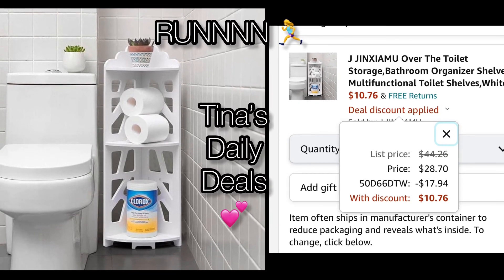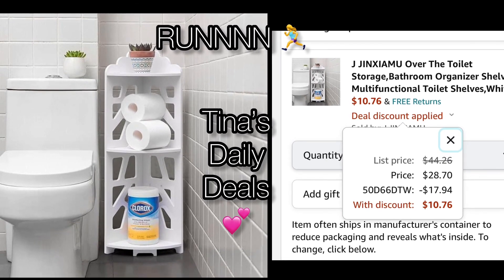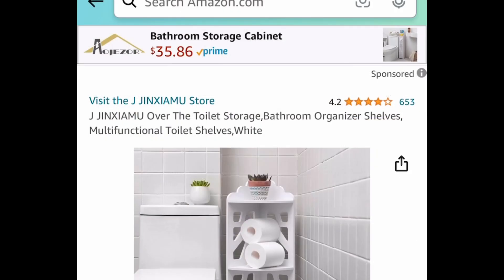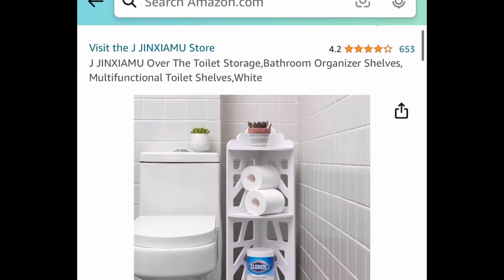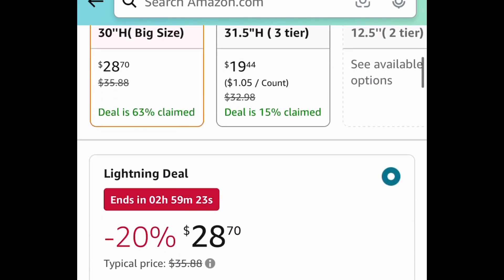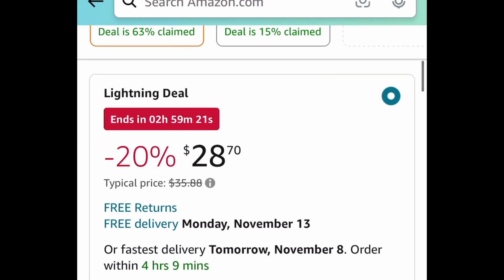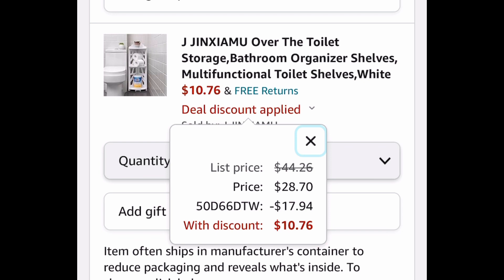Oh My 😱 Amazon Bathroom Tiered Shelf Organizer RUN deal 🏃‍♀️ November 7,2023 💗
Product links:

Amaz0N

⚡️lightning deal⚡️+ code
10.76 (was 44.26) with: 50D66DTW
Bathroom Organizer Shelf

Product prices and availability are accurate as of the date and time indicated and are subject to change. Any price and availability information displayed on Amaz0n at the time of purchase will apply to the purchase of this product. Content, discounts, offers, images, prices and availability are subject to change or removal at any time.